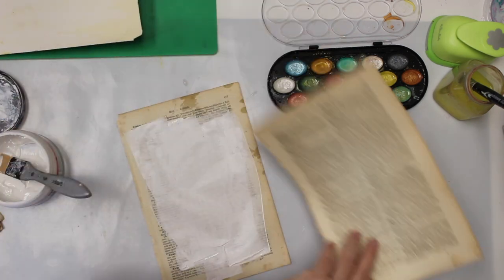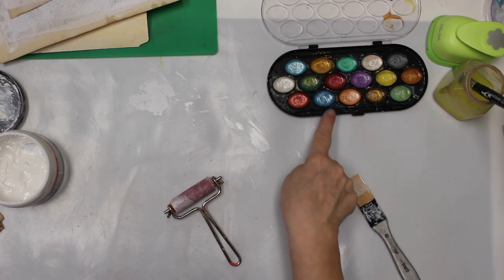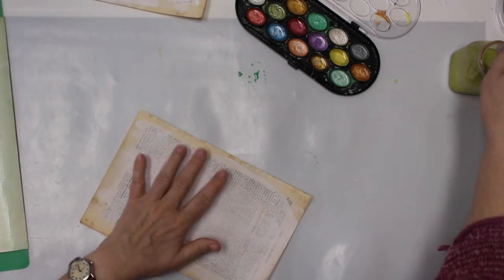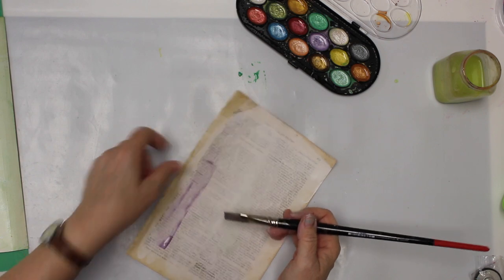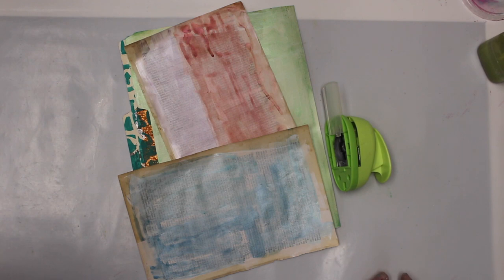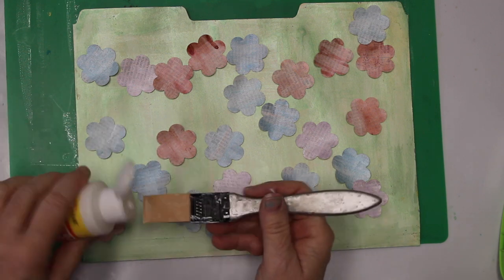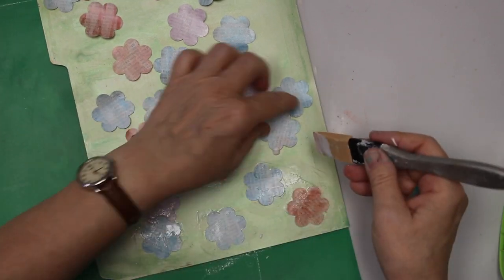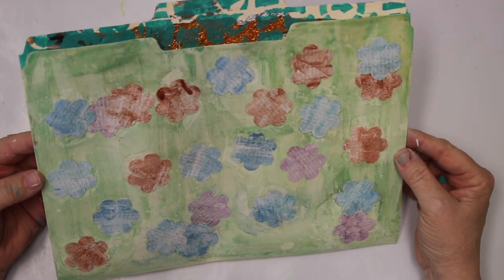WBB19 Weekly Budgetfriendly Backgrounds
Welcome to the  weekly series for budget friendly backgrounds. I did use manila folders, but you can work on any other surface you like. In episode 19 I did use old bookpages and painted them with the Yasutomo Pearlescent Watercolors. I did also paint the manilafolder with some green, then I used a punch do punch out some flowers from the old bookpages.
Willkommen bei der wöchentlichen Serie für budgetfreundliche Hintergründe. Ich habe Manila-Ordner verwendet, aber man kann auf jeder anderen Oberfläche arbeiten, die man möchte. Iin der Folge 19 habe ich alte Buchseiten mit den metallischen Wasserfarben von Yasutomo bemalt. Auch den Manila Ordner habe ich bemalt. Aus den bemalten alten Buchseiten hab ich anschliessend Blumen ausgestanzt.

The video contains product placement just for information.

Find me on my other Social Medias over at my webside